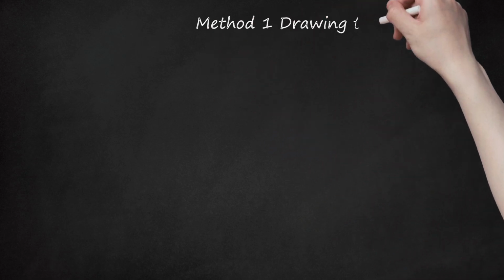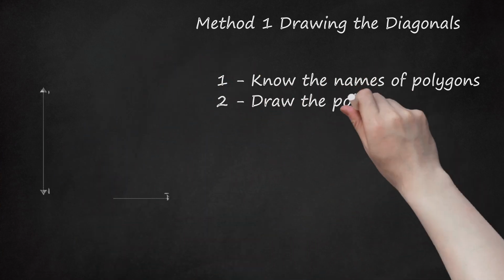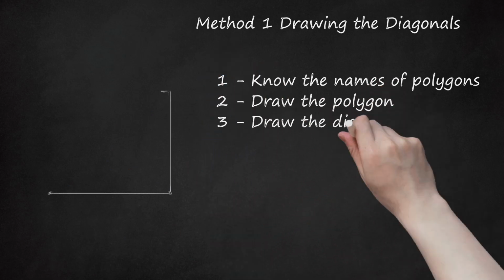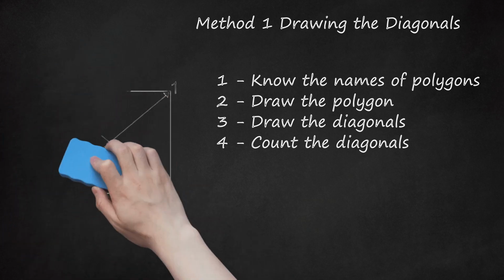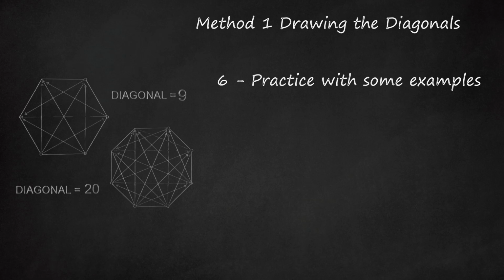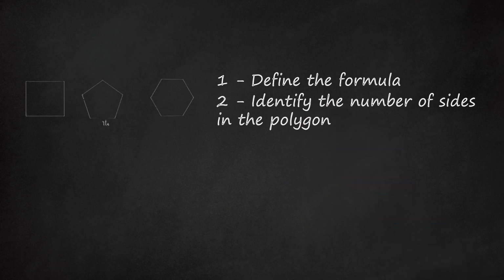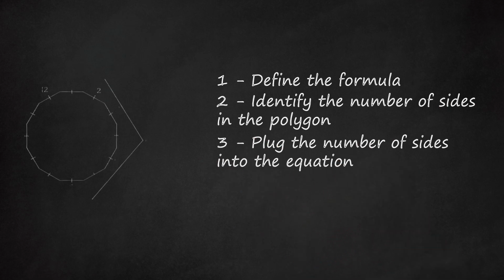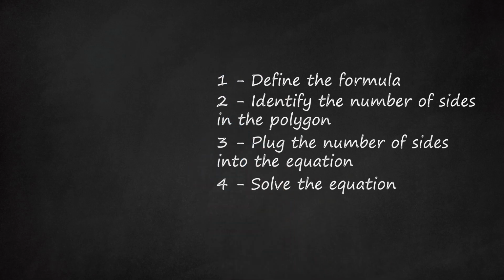How to Find Diagonals in a Polygon: Simple Formula for Any Shape with 4-4,000 Sides!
In this video, you will learn how to find the number of diagonals in a polygon. Diagonals are line segments drawn between vertices of a polygon that do not include the sides of the polygon. To find the number of diagonals, you can use a simple formula: n(n-3)/2, where "n" represents the number of sides in the polygon. It's important to note that triangles do not have any diagonals.     There are two methods discussed in the video. The first method involves drawing the diagonals. You start by drawing the polygon symmetrically, with each side having the same length. Then, you draw a diagonal from one vertex to every other available vertex. Counting the diagonals can be done as you draw them or after they have been drawn. It's important to count each diagonal only once to avoid counting them multiple times.    The second method involves using the diagonal formula. The formula is n(n-3)/2, where "n" represents the number of sides in the polygon. This formula can be used to find the number of diagonals in any polygon, except for triangles. You simply plug in the number of sides into the formula to get the result.    To practice, you can draw different polygons and count the number of diagonals. It's not necessary for the polygons to be symmetric, and for concave polygons, some diagonals may need to be drawn outside the actual shape.    Overall, finding the number of diagonals in a polygon is a useful skill in mathematics, and with the help of these methods, it becomes easier to calculate.